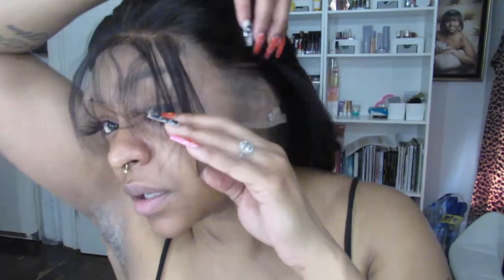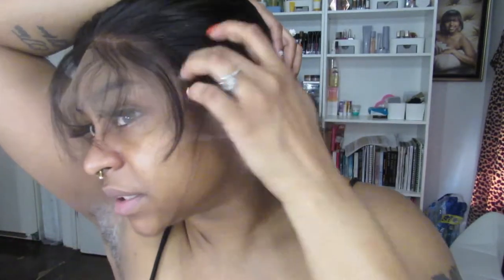ANOTHER LACE FRONT 🙃YAYY!!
UNice Hair 100% High Quality Virgin Human Hair Body Wave 360 Lace Front Wig Pre Plucked Natural Hairline Bettyou Wig Series

$81.27